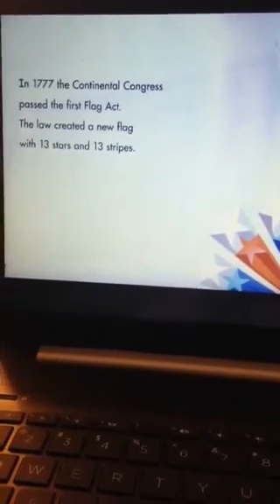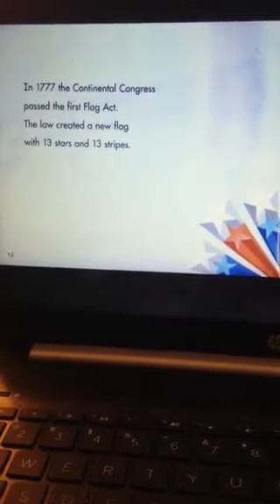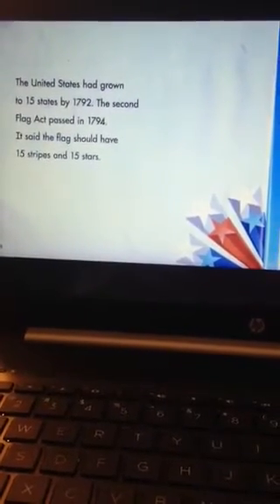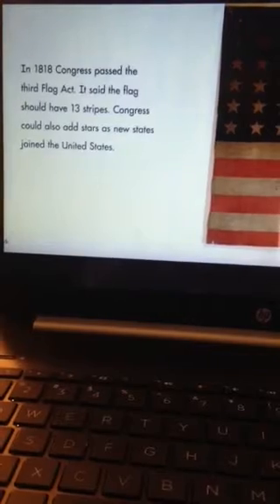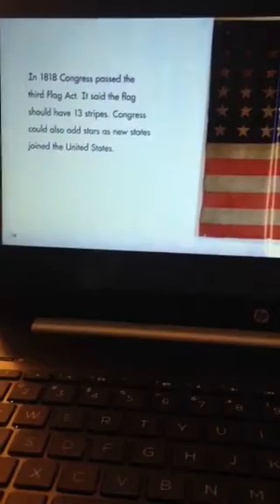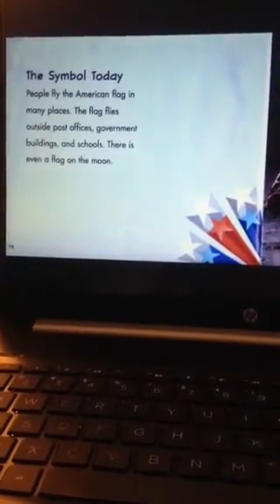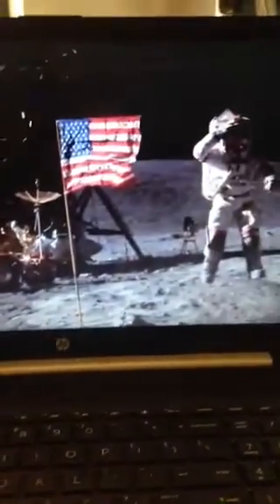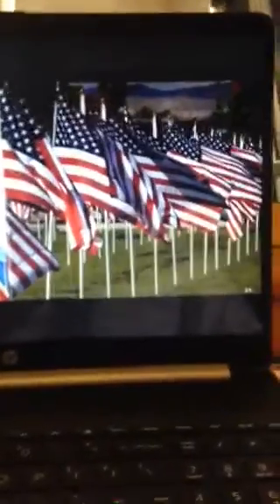The American Flag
History of Old Gloryb